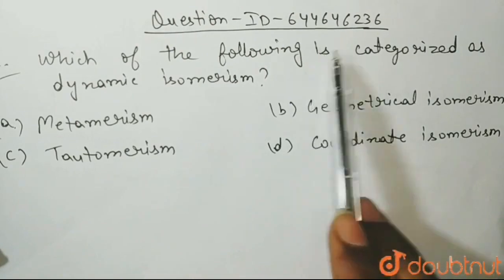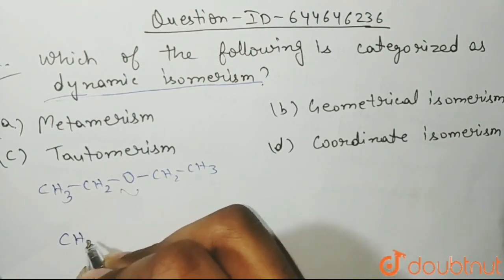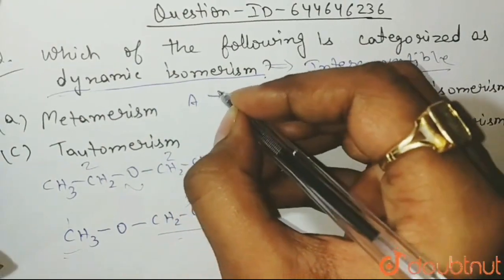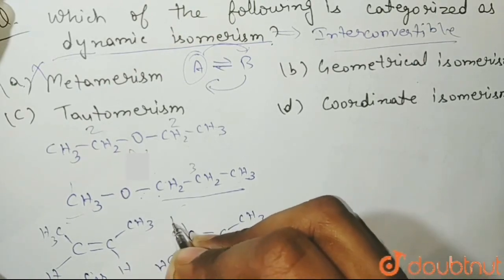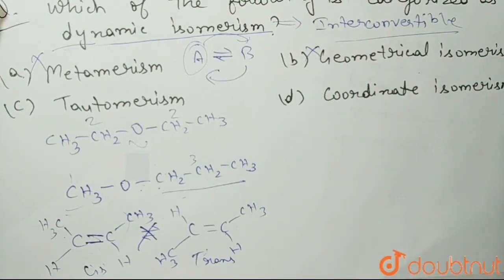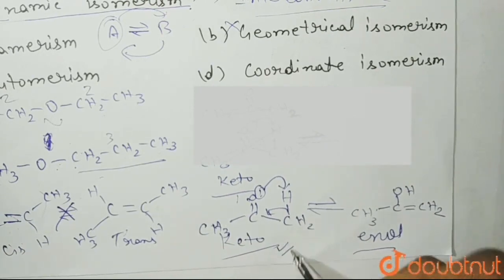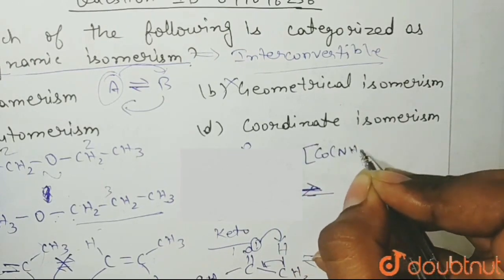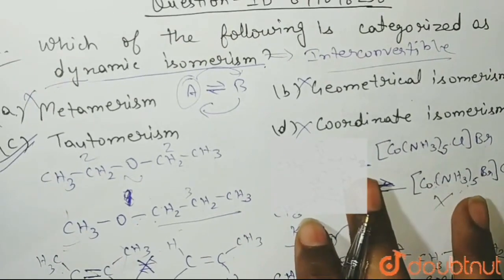Which of the following is categorized as dynamic isomerism ? | CLASS 12 | INTRODUCTION TO ORGAN...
Which of the following is categorized as dynamic isomerism ?
Class: 12
Subject: CHEMISTRY
Chapter: INTRODUCTION TO ORGANIC CHEMISTRY
Board:IIT JEE

👉 Have Any Query? Ask Us.